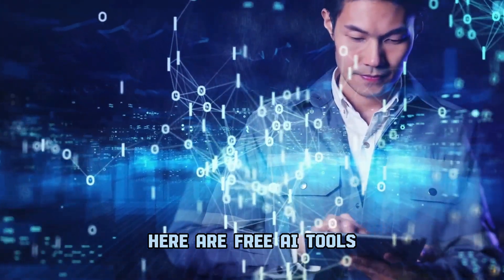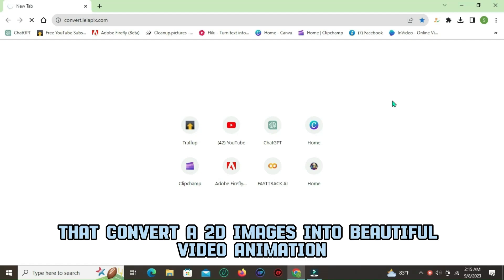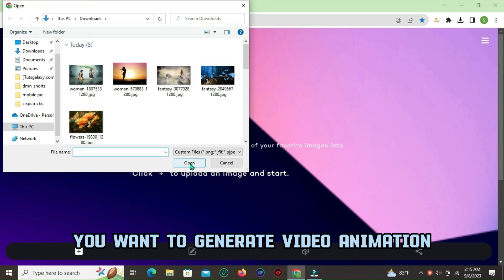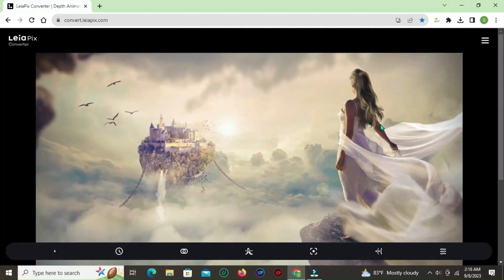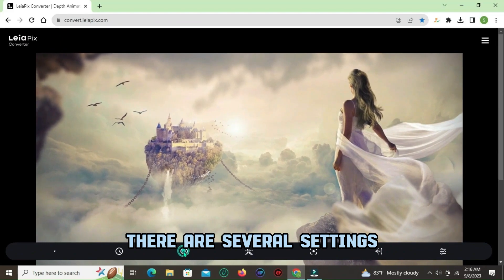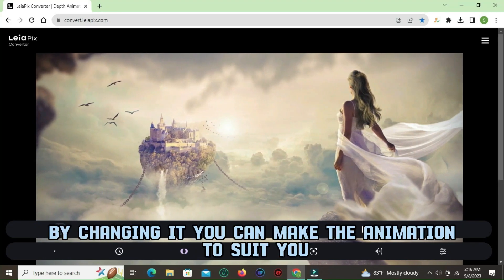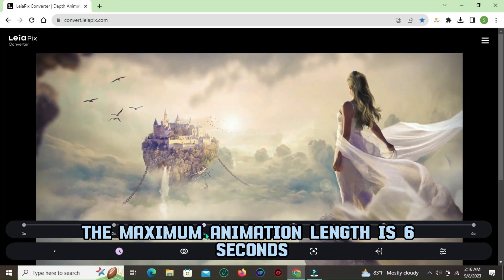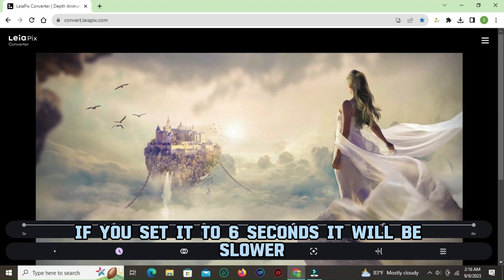Best Free AI Tools For Image To Video Animation - Bring Images To Life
Welcome to our latest video on "Top 3 Free AI Tools For Image To Video Animation"! Discover how to effortlessly breathe life into your images with these amazing tools.

Runwayml image to video
ai video kaise banaye
How to make animations with ai
gen 2 video ai
Planet Ai,ai video kaise banaye,ai video generator,image to video ai,image to animation,Runwayml,free ai video generator,How to make animation with ai,planetai
5 Free AI Animation Tools: Bring Images to Life|Image to video Ai | Ai Animation Generator

AI Animation
Animation Tutorial
Create Animations
AI Tools for Animation
Easy Animation Techniques
Video Editing Apps
Animation Software
AI Animation for Beginners
Stunning Animated Videos
AI Animation Tips and Tricks
Professional Animation Techniques
CapCut Animation Tutorial
Pikalabs Animation Guide
Genome AI Animation Tips
Runway Gen 2 Animation Tutorial
Transform Images with AI Animation
AI Animation for YouTube Videos
How to Make Impressive Animations
Animation with AI Technology
1. Easy AI Animation Tutorial: Create Stunning Animations with Pikalabs, CapCut, Genome AI, and Runway Gen 2!
2. How to Make Impressive Animations with AI Tools: A Step-by-Step Guide for Beginners!
3. Transform Your Images with AI Animation: CapCut, Pikalabs, Genome AI, Runway Gen 2 Explained!
4. Professional Animation Made Easy: AI Tools for Creating Eye-catching Videos!
5. AI Animation Secrets Revealed: CapCut, Pikalabs, Genome AI, Runway Gen 2 Unleashed!
6. Animation with AI: Turn Your Images into Magic with Pikalabs, CapCut, and More!
7. Easy Animation Techniques Using AI: A Beginner's Guide to Creating Visual Masterpieces!
8. How to Create Animations with AI: Exploring CapCut, Pikalabs, Genome AI, Runway Gen 2!
9. AI Animation for Beginners: CapCut, Pikalabs, Genome AI, Runway Gen 2 Demystified!
10. Enhance Your Videos with AI Animation: Step-by-Step Tutorial with CapCut and More!
11. Animation Magic: Transform Images into Living Art with AI Tools!
12. Create Animated Wonders with CapCut, Pikalabs, Genome AI, and Runway Gen 2!
13. AI Animation Made Simple: CapCut, Pikalabs, Genome AI, Runway Gen 2 Demystified!
14. CapCut, Pikalabs, Genome AI, Runway Gen 2: Unleashing the Power of AI Animation!
15. Easy Animation with AI Tools: Learn from CapCut, Pikalabs, Genome AI, and Runway Gen 2!
16. Boost Your Creativity with AI Animation: CapCut, Pikalabs, Genome AI, Runway Gen 2!
17. Create Stunning Animated Videos: CapCut, Pikalabs, Genome AI, Runway Gen 2 Explained!
18. Master AI Animation with CapCut, Pikalabs, Genome AI, and Runway Gen 2!
19. Uncover the Art of AI Animation: CapCut, Pikalabs, Genome AI, Runway Gen 2 Tutorial!
20. AI Animation: CapCut, Pikalabs, Genome AI, Runway Gen 2 Made Easy for You!
21. Easy and Fun AI Animation with CapCut, Pikalabs, Genome AI, and Runway Gen 2!
22. Discover the Wonders of AI Animation: CapCut, Pikalabs, Genome AI, Runway Gen 2!
23. Animation Simplified: Learn from CapCut, Pikalabs, Genome AI, Runway Gen 2!
24. AI Animation Guide: Step-by-Step Tutorial with CapCut, Pikalabs, Genome AI, Runway Gen 2!
25. How to Create Amazing Animations with AI